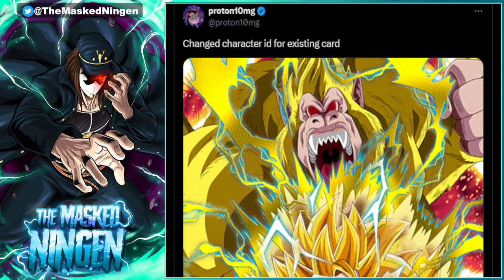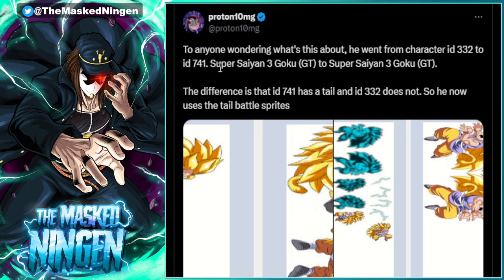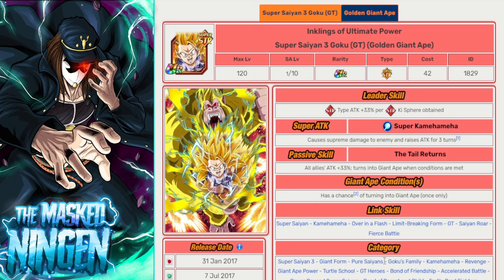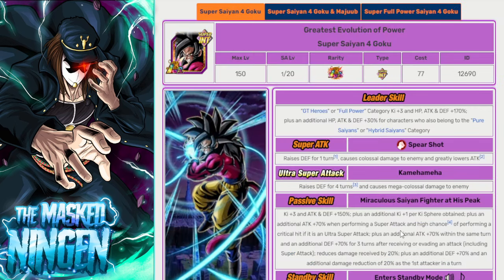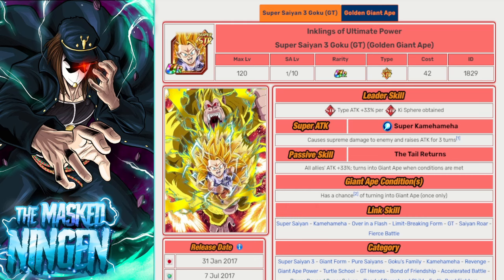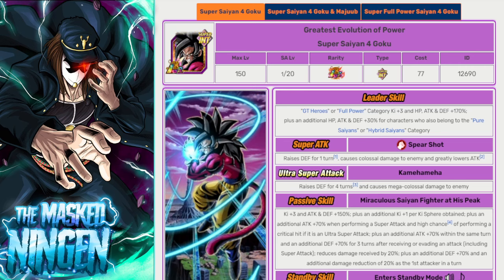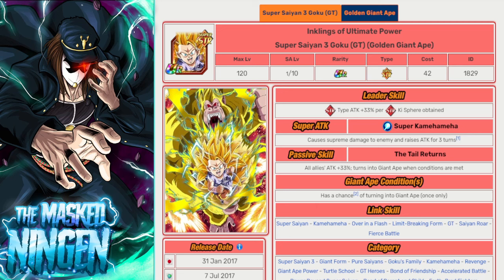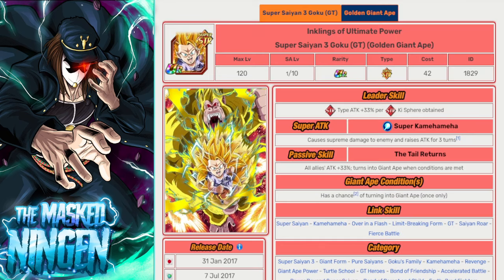IS A NEW GT SSJ3 GOKU WITH THE FIRST SSJ4 TRANSFORMATION COMING TO DOKKAN? (Dokkan Battle)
IS A NEW GT SSJ3 GOKU WITH THE FIRST SSJ4 TRANSFORMATION COMING TO DOKKAN?